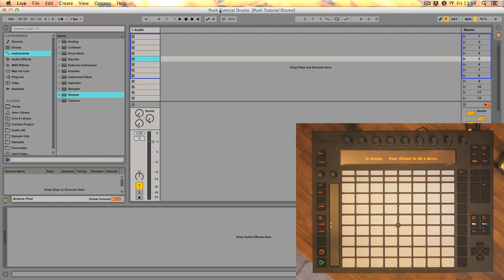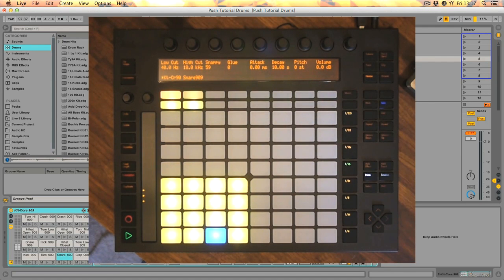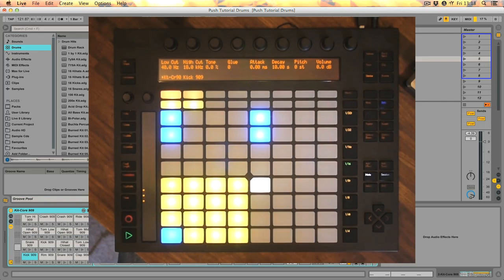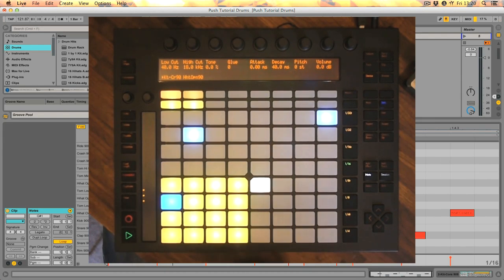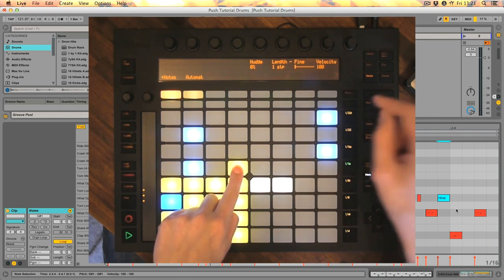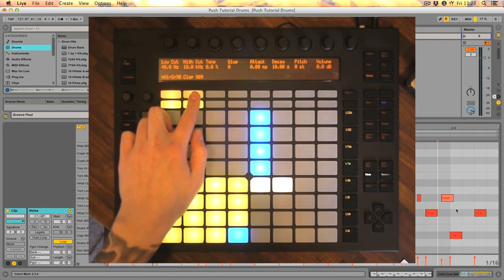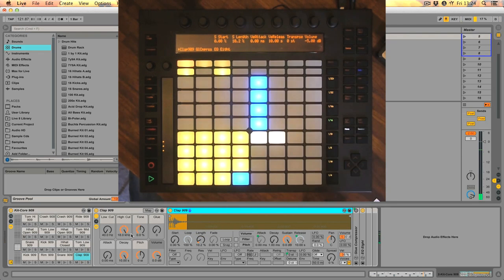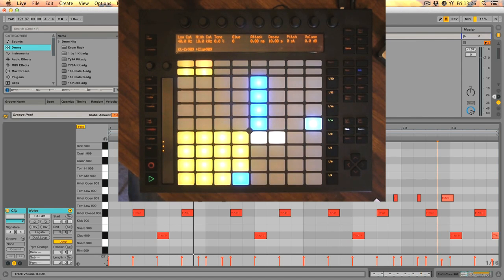Learn to Produce House with Ableton Push - Free Sample Tutorial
PRODUCERTECH TIPS
This movie is an excerpt from a new course on House Production with Ableton Push by Paul Maddox

The tutorial shows how to get started with a new beat, how to create a natural shuffle, which forms the basis of the groove, and how to edit and hot-swap drums with samples from your own library.

JOIN THE PRODUCERTECH ALL-ACCESS MEMBERSHIP